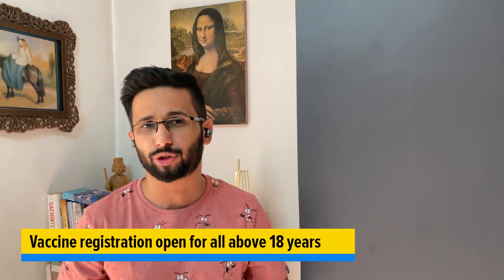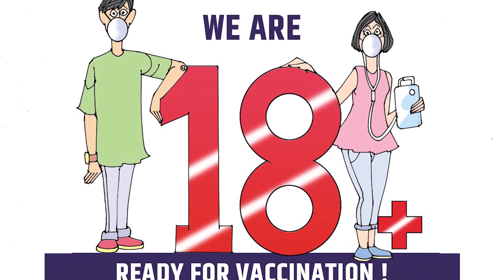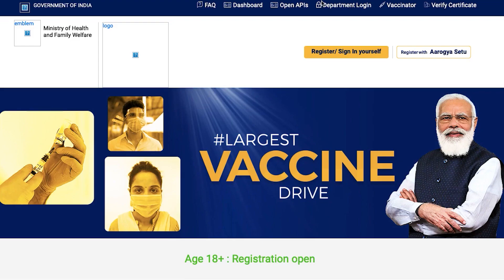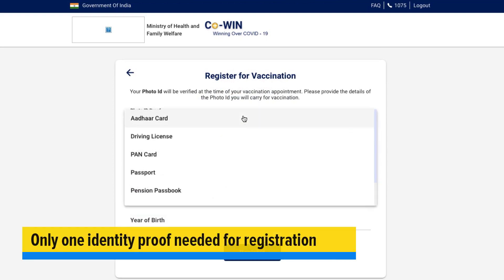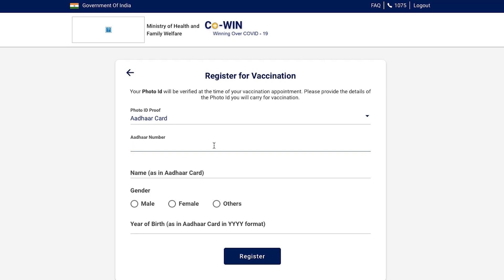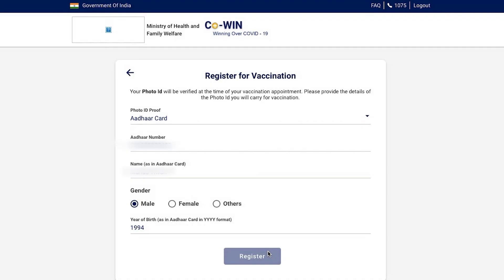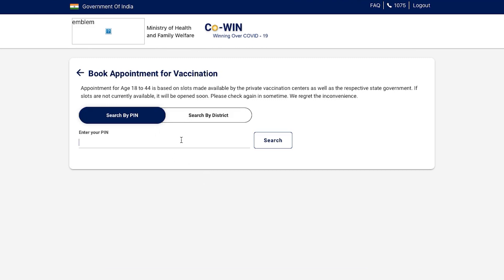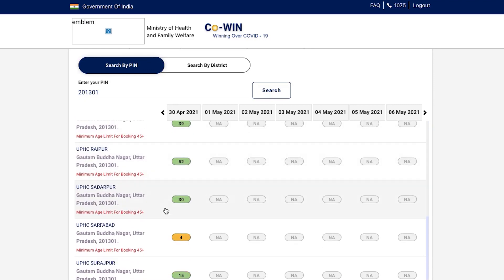How to register for COVID-19 vaccine on Co-WIN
The COVID-19 vaccination process is now open for everyone above the age of 18 years. The registration can be done on Co-WIN, Umang and Aarogya Setu platforms. Here is all you need to know about the registration process.